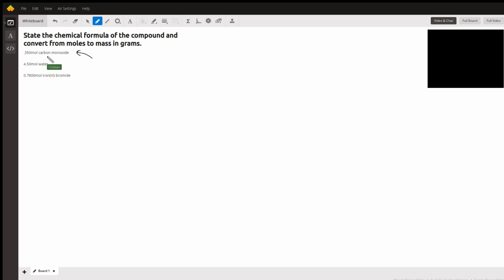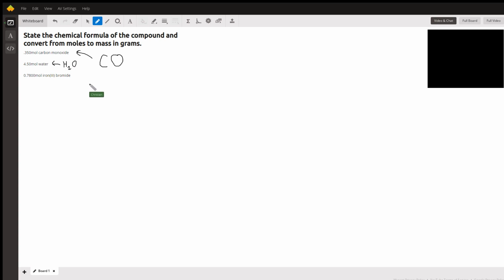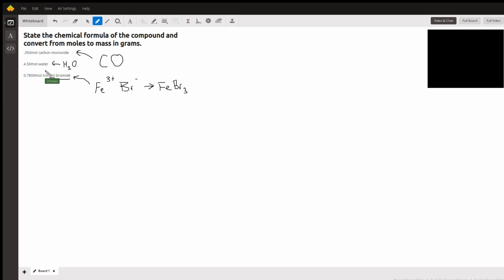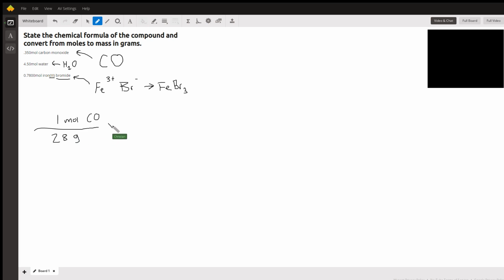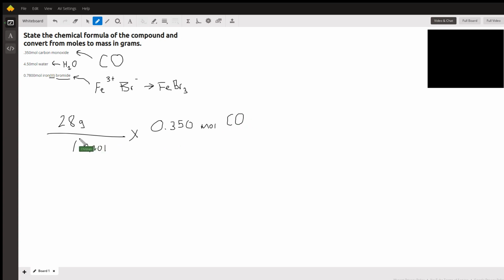Determining chemical formula and converting from moles to grams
Question: State the chemical formula of the compound and convert from moles to mass in grams.
.350mol carbon monoxide4.50mol water0.7800mol iron(III) bromide

Answered By:

Christian S.
Science/Math Teacher in Salt Lake, Utah